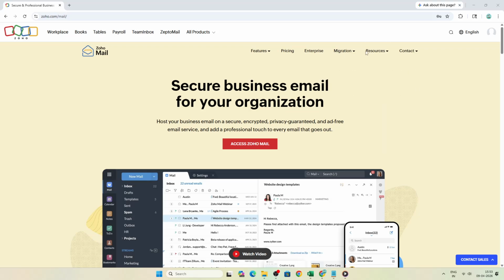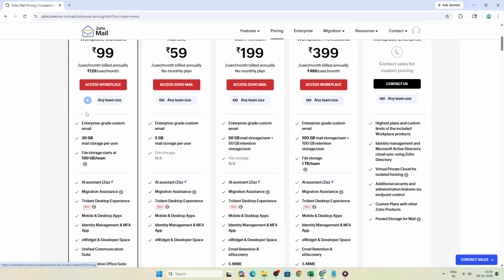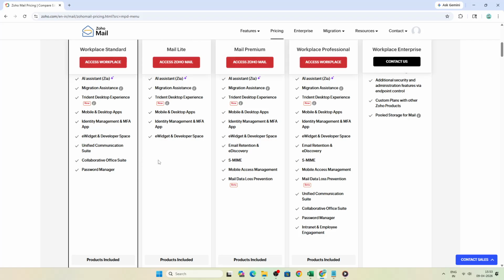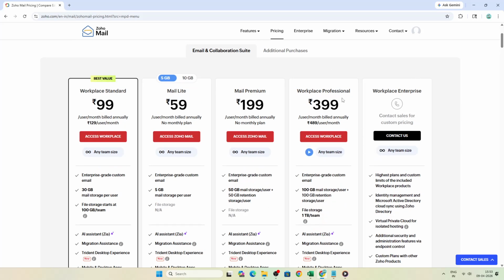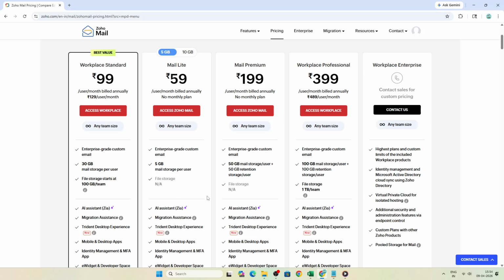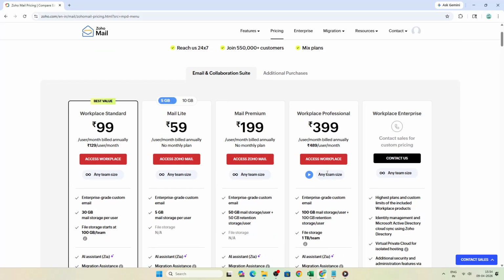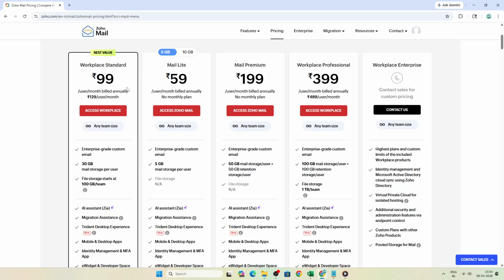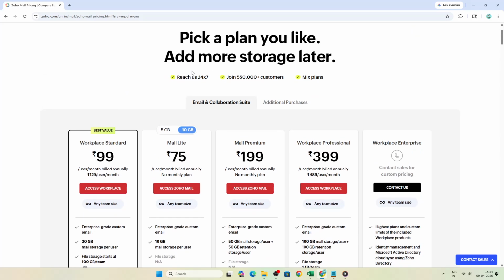How To Purchase Zoho Mail (Step By Step)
We cover everything from Zoho Mail pricing to the final checkout steps so you can get your custom domain email running today.